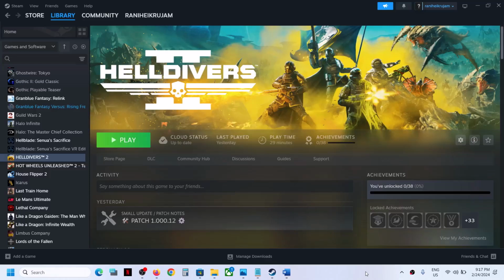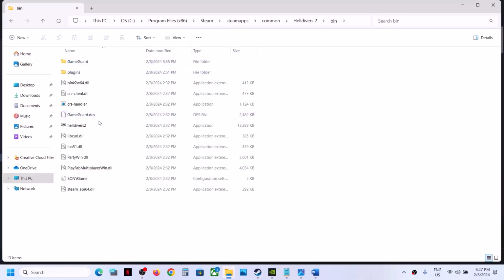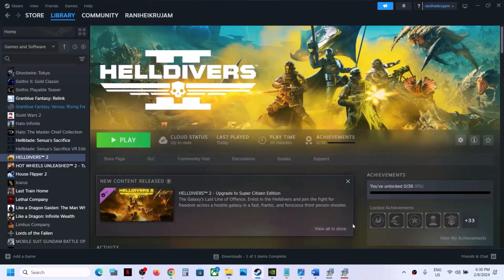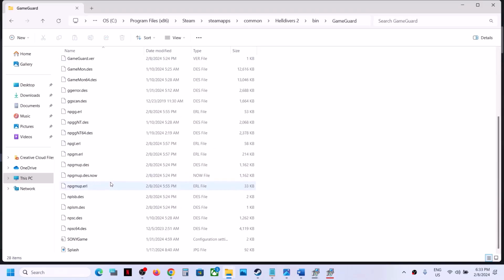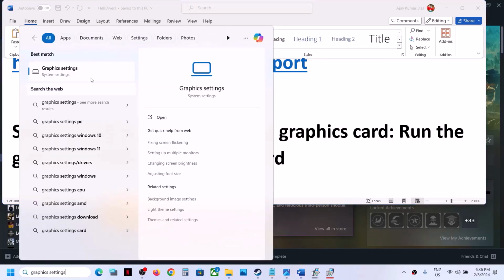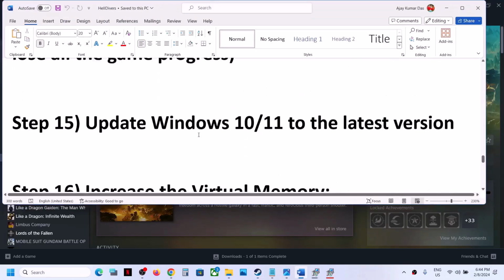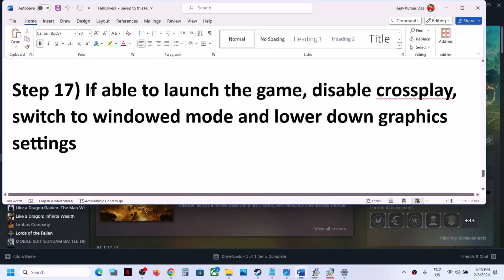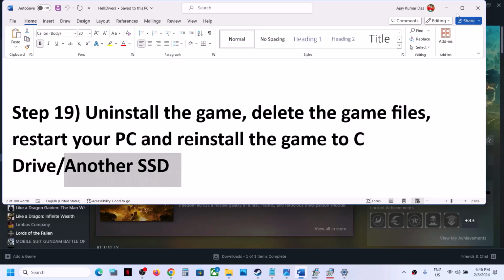Fix PC Shuts Down/Restarts While Playing HELLDIVERS 2 On PC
Fix HELLDIVERS 2 Shuts Down And Restarts PC,Fix HELLDIVERS 2 Constantly Restarting PC
Delete the content of shader_cache folder and try -d3d11 in launch options
Set Global Illumination & Anti-Aliasing to OFF and resolution to NATIVE
Rollback AMD drivers to previous version 23.12.1
Step 2) Run the game as an administrator from the game installation folder, also compatibility mode
Step 3) Run Steam as an administrator, try running game as an administrator
Step 5) Disable Steam Overlay, disable overlay in Discord, GeForce Experience, Nvidia shadow play overlay, AMD overlay), Disable Image scaling in GeForce Experience, Close all the overlay app (Discord, GeForce Experience etc)
Step 6) Close all the overclocking app such as MSI Afterburner, riva tuner etc.,close browser Firefox/chrome and third-party app like Zerotier, Unplug hotas, wheel, pedals, mouse, Razer Tartarus, disconnect all the additional USB adapter connected to PC, disconnect additional joystick/controllers connected, disconnect multiple monitors,  Turn off Razer Synapse (razor lighting effects) and MSI Dragon Center, corsair software, end nahimic services & lightingservice.exe in task manager, remove the undervolt, perform clean boot
Step 7) Uninstall and reinstall the nProtect GameGuard
Step 8) Uncheck DLC in Steam
-dx11
-dx12
Step 14) Rename/Delete the save game files (You will lose all the game progress)
Step 15) Update Windows 10/11 to the latest version
Step 16) Increase the Virtual Memory:
Step 17) If able to launch the game, disable crossplay, switch to windowed mode and lower down graphics settings